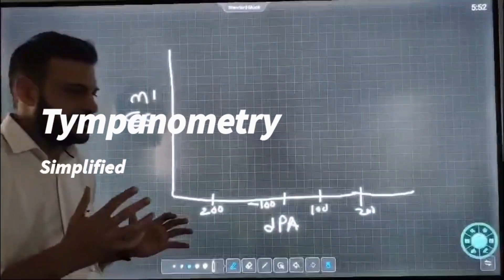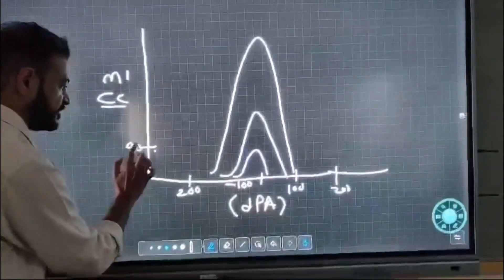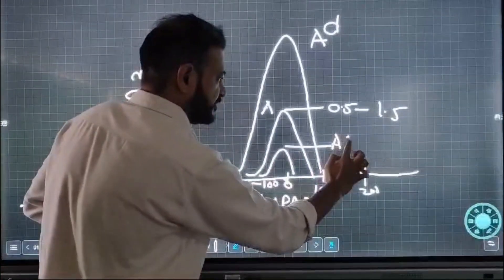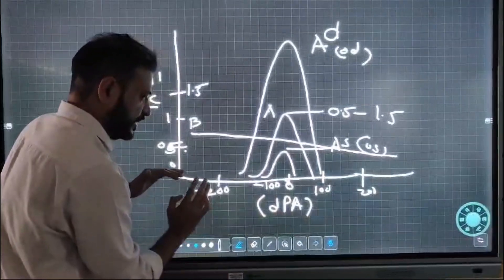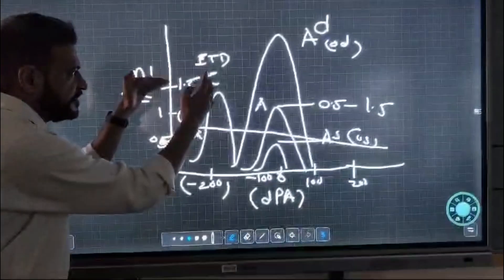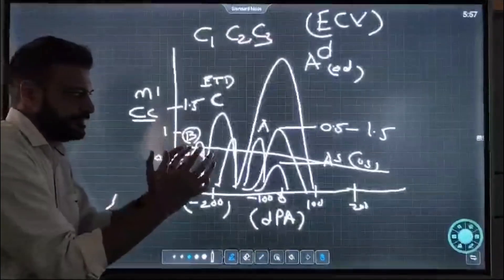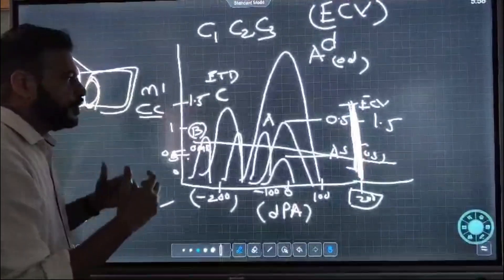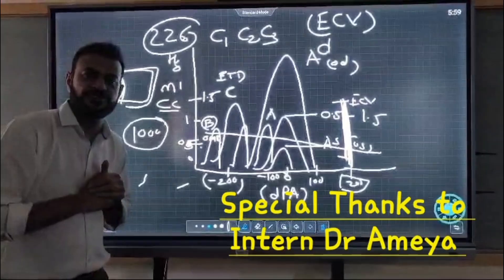Tympanometry Made EASY | Types A B C Explained for Exams (ENT) NEET / NEXT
Tympanometry is one of the MOST confusing topics for ENT exams — but also one of the most frequently asked.
In this video, Dr Prasun Mishra explains tympanometry in a simple, exam-oriented way covering:
✔️ What is tympanometry?
✔️ Tympanogram types A, B, C
✔️ Clinical significance of each curve
✔️ How tympanometry is asked in MBBS viva, NEXT & NEET PG
🎯 If you are preparing for ENT exams and want clear concepts with scoring answers, this video is for you.
📌 ENT made simple. ENT made scoring.
tympanometry
tympanogram
ENT exams
NEXT ENT
NEET PG ENT
MBBS ENT viva
ENT high yield
ENT audiology